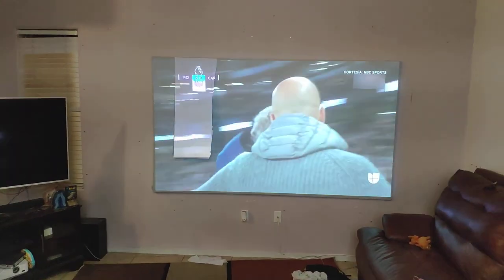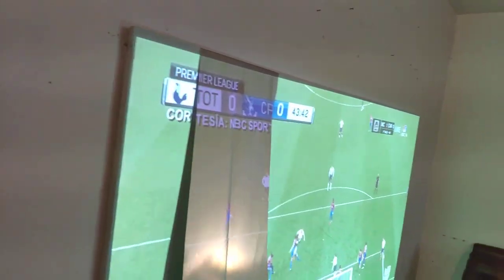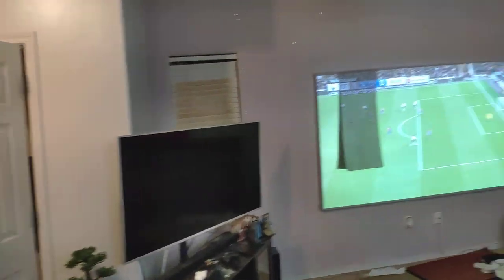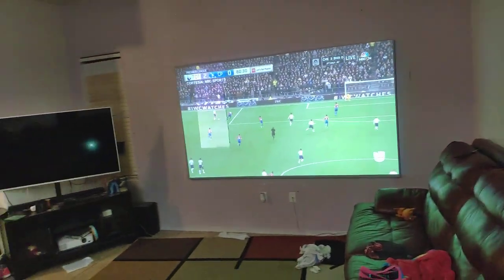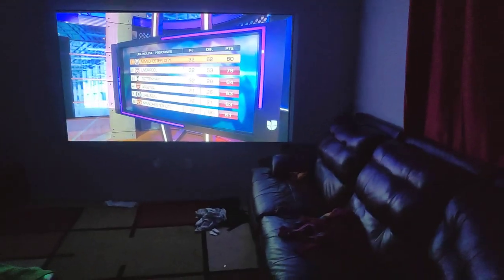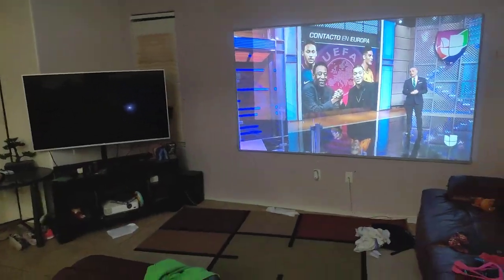Reflective Fabric Projector Screen worth it ? Compared vs gray screen 100"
I will not recommended Reflective Fabric Projector Screen due poor angle gain about 10 degrees. Check for your self. Vinyl 100" screen with wood sticks $1 each used about 6. Vinyl $2.99 per yard. Used 3. Paint mix. My own about 20  oz paint. $50 per quart. Spray on.